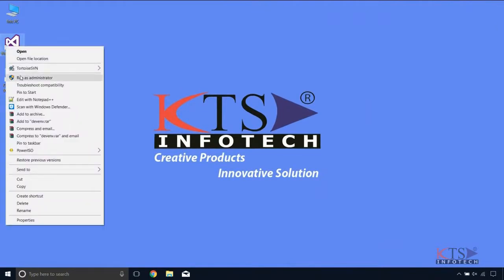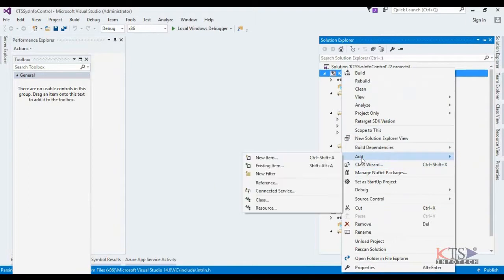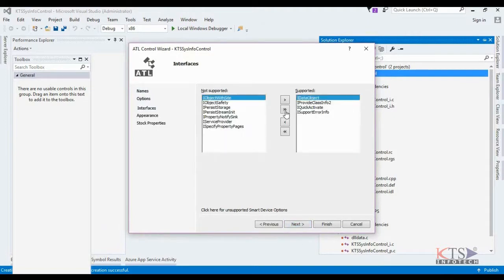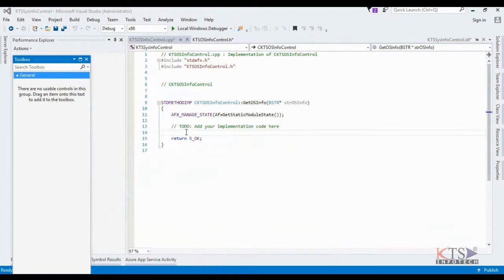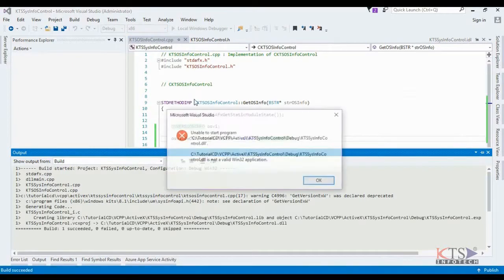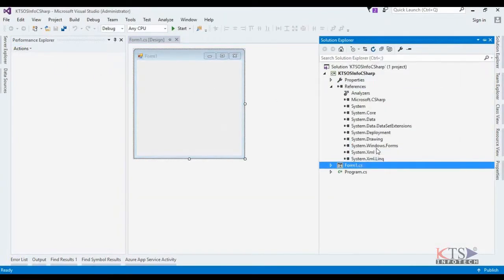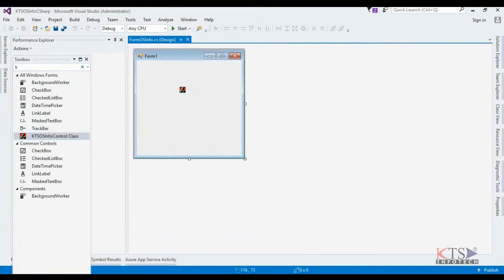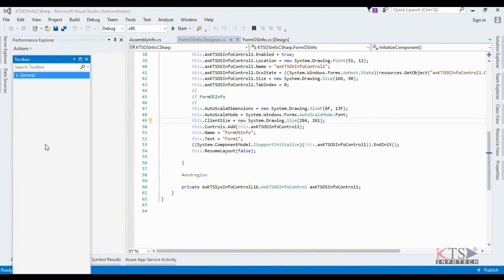Tutorial 7 : Creating ActiveX COM Controls using VC++ MFC and ATL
An ActiveX control is a component program object that can be re-used by many application programs within a computer or among computers in a network. The technology for creating ActiveX controls is part of Microsoft's overall ActiveX set of technologies, chief of which is the Component Object Model (COM).